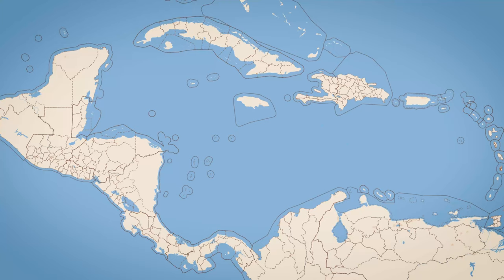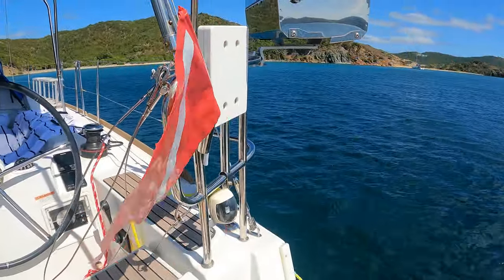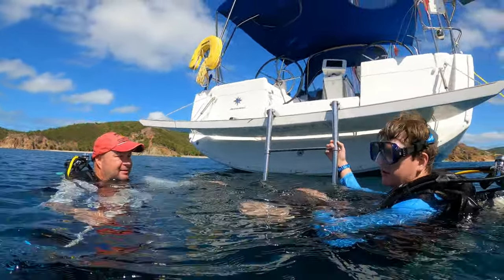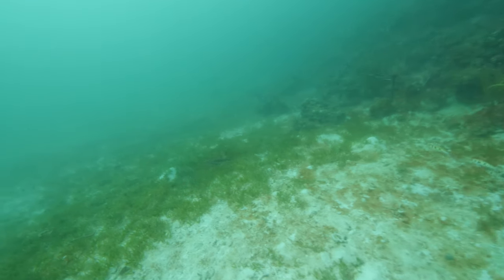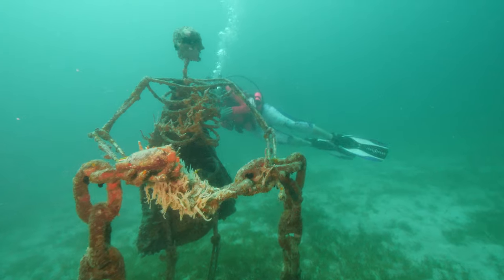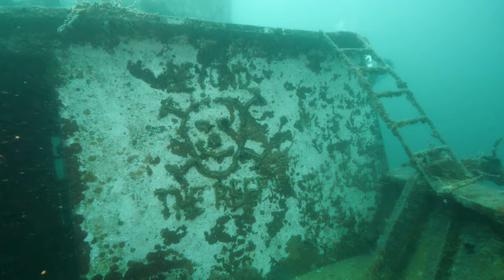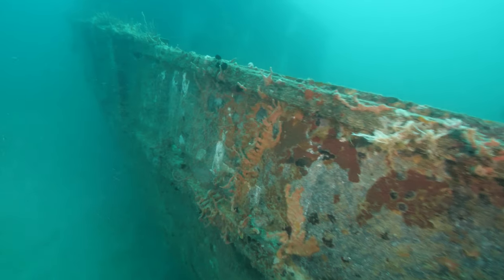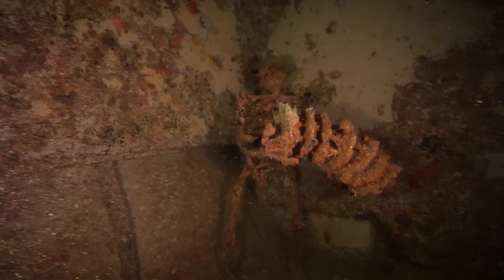We found the new Pirates of the Caribbean... (Diving the Willy T - BVI)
While sailing and scuba diving in the British Virgin Islands we find the wreck of the Willy T has been taken over by pirates. Destroyed in 2017 by Hurrican Irma, the Willy T was and is an iconic bar/restaurant in the BVI. She's been replaced with a new vessel, but the original Willy T has been repurposed as an "Art Reef". Come explore this fun and interactive dive site with us.

Interested in learning more about underwater filmmaking? Check out this comprehensive course from the Underwater Filmmaking School.

Happy diving, we hope you enjoy the video, - Jeff, Sara, and Evan.

Shop Our Dive Inspired Apparel

In accordance with COPPA laws, please note that content on the channel Triton's Realm is not specifically made for, or targeted at, children.